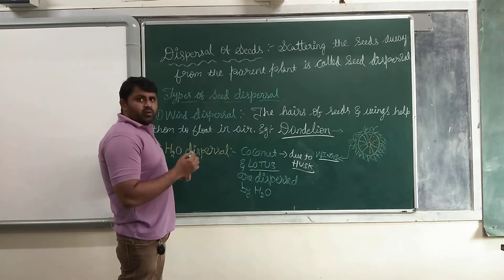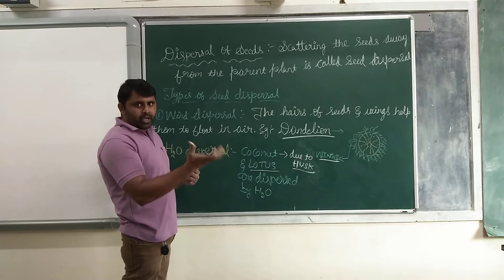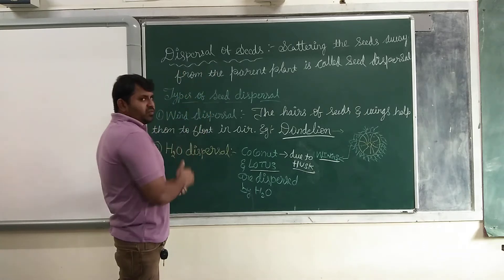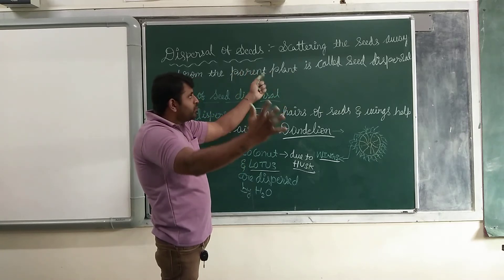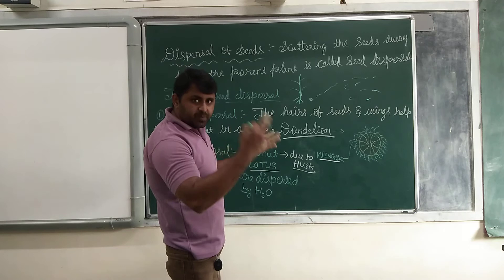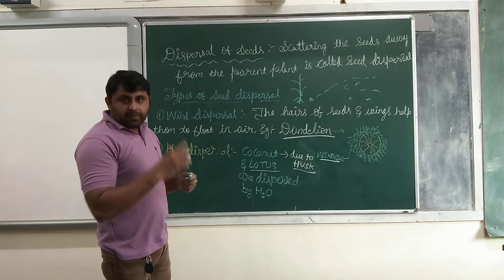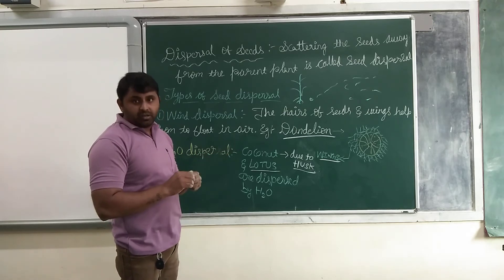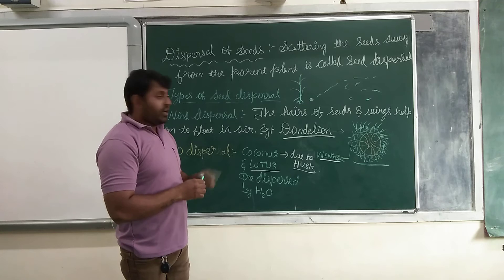12/6/20 5TH SCIENCE